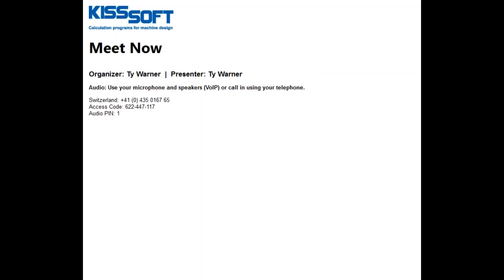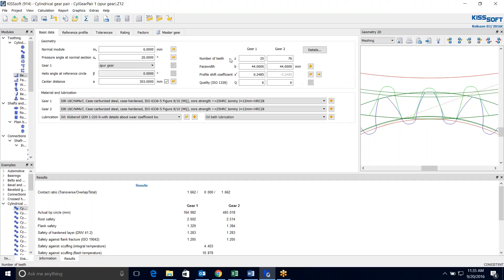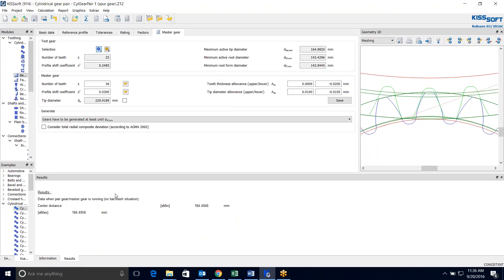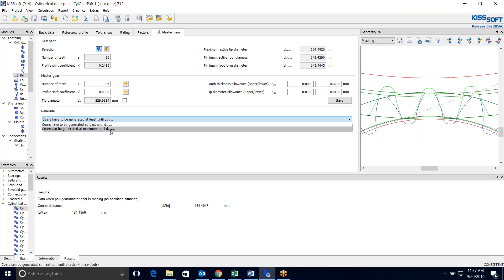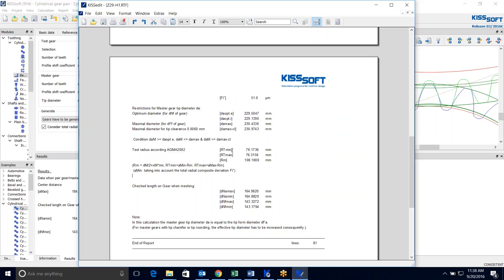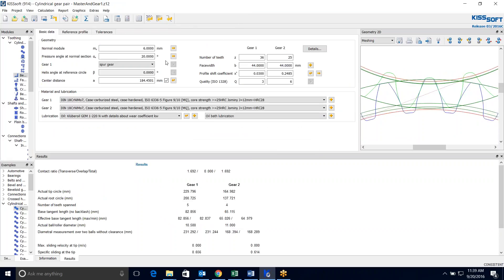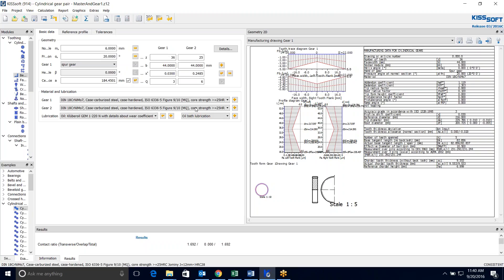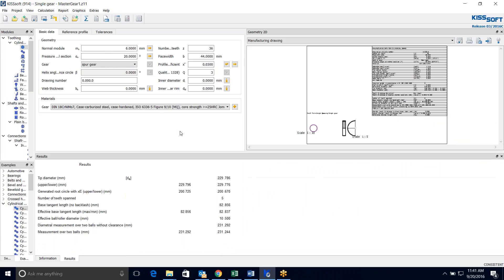Master Gear - KISSsoft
This calculation module in KISSsoft allows sizing and control of master gears.
For the two flank roller test a master gear is required that is rolled off on a test device together with the gear that will be tested. For the test process the test gear and the master gear are pressed together axially, so that they roll off without clearance. The variation of the center distance is precisely measured; the maximum value thus determined is the dual-flank composite error. To obtain a binding statement about the operating behavior of the test gear after installation in the transmission, for the test process the active involute of the test gear must be completely rolled over if possible. On the other hand you must prevent the master gear from meshing too deeply in the root area: If the root form circle of the test gear is underranged then a meshing disruption occurs that significantly falsifies the results.
Master gear sizing can be started for each gear of a calculation. When opening the sizing the suitable standard master gear is recommended in accordance with DIN 3970. With the selection Check Tip Circle - Master Gear you can check whether an existing master gear can be used. The calculation checks the area at which the involute is rolled off at maximum and minimum tolerance position of the tooth thickness of the test gear. With the Size Tip Circle - Master Gear selection a master gear is specified that is optimally suited for testing the test gear.